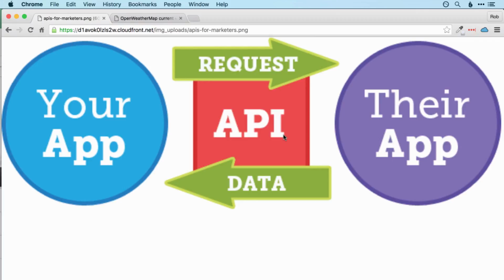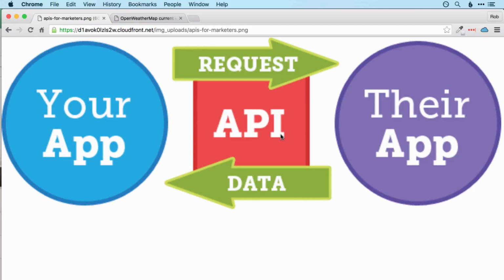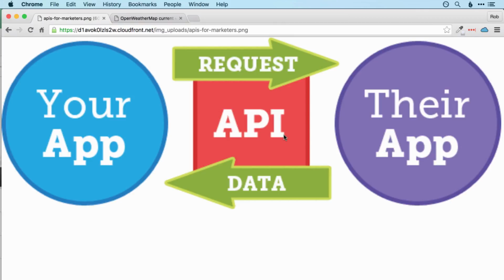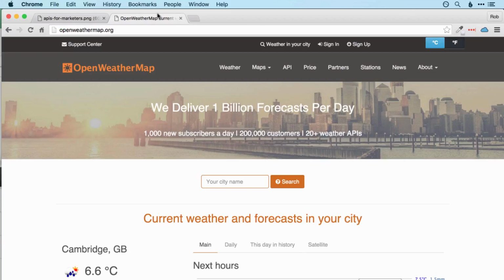2 What Is An API